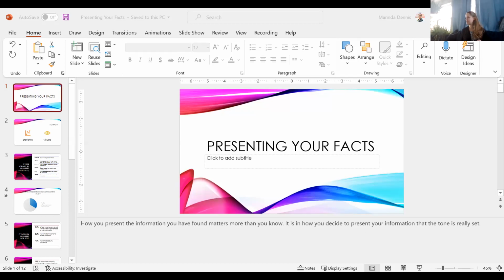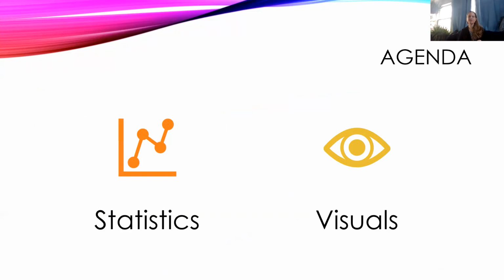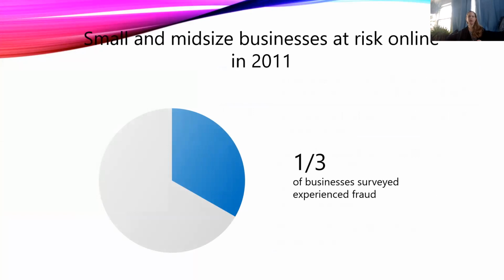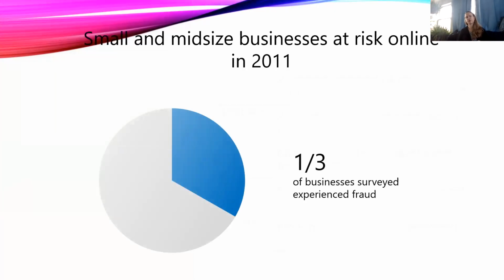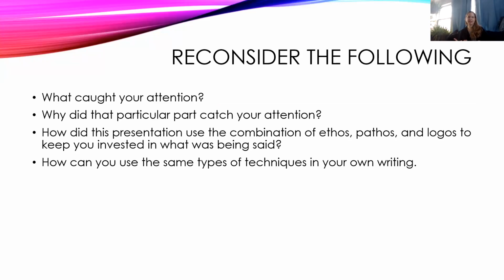Presenting Your Information for Tone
How you present your information can greatly influence your reader.